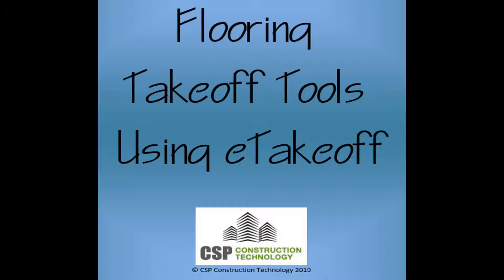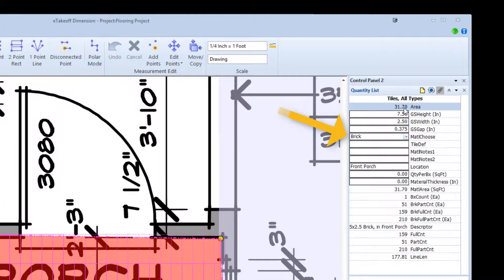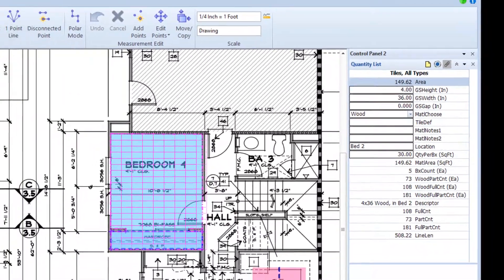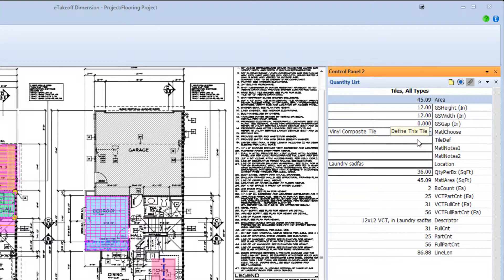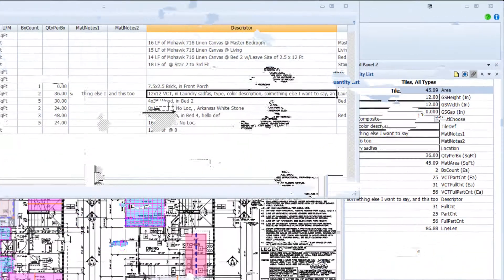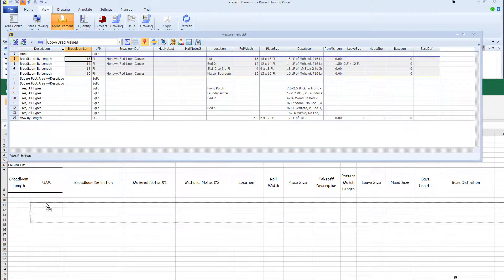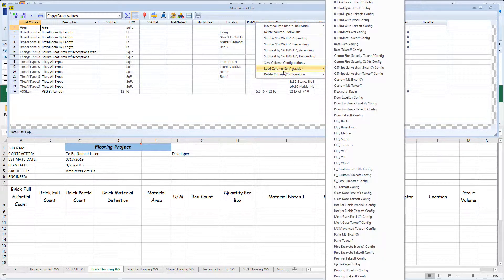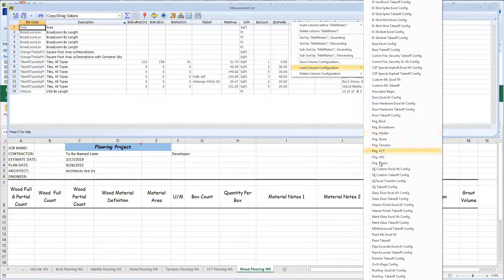Flooring Takeoff Using eTakeoff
Layout and Takeoff System for Flooring using eTakeoff